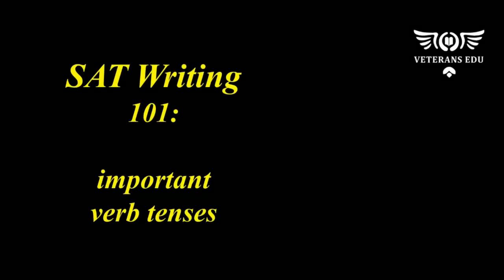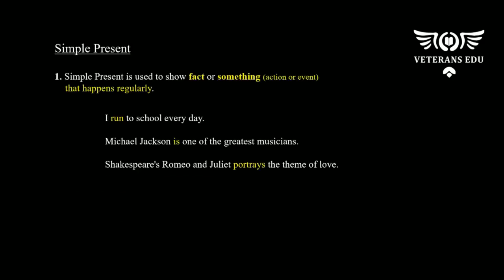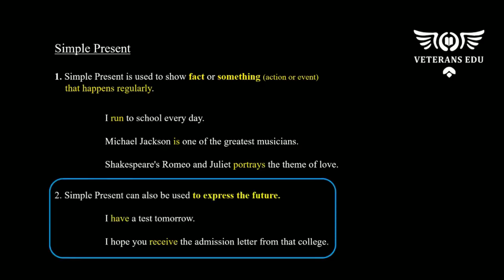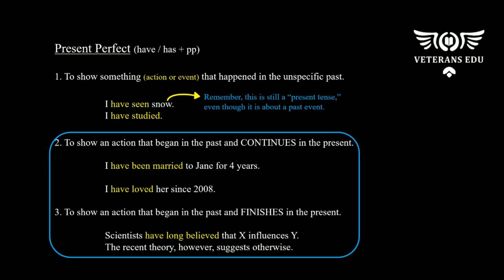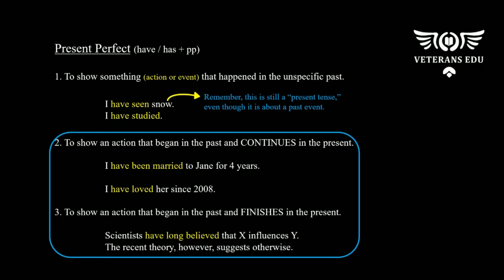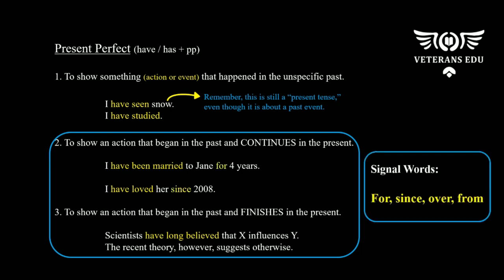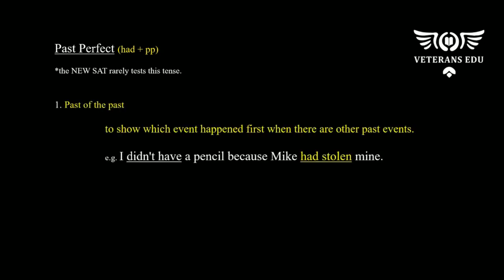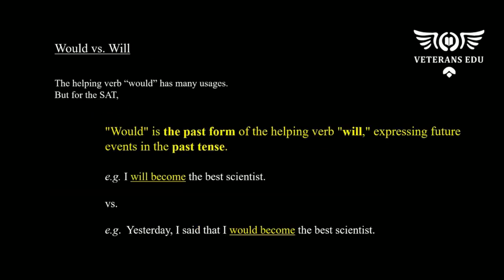Important Verb Tenses for SAT Writing | SAT Grammar #11 | Daniel’s SAT Writing 101